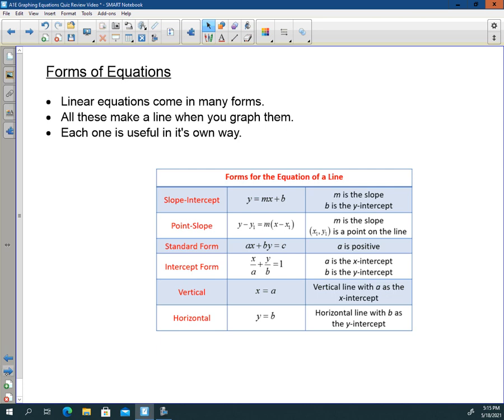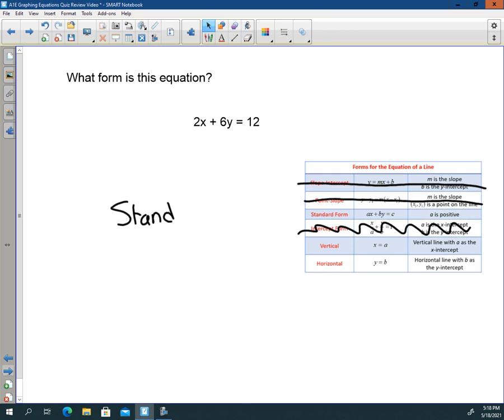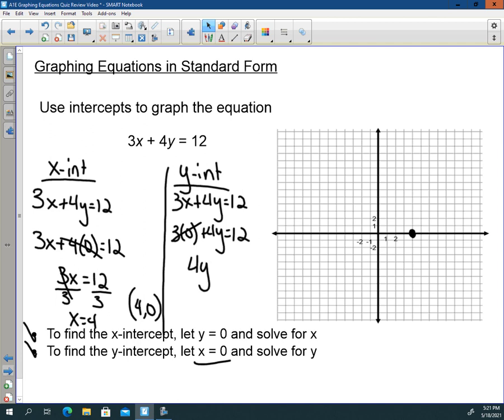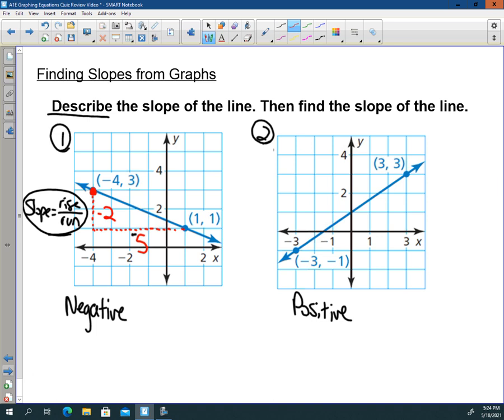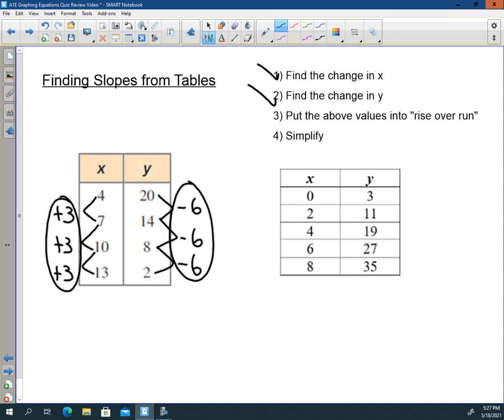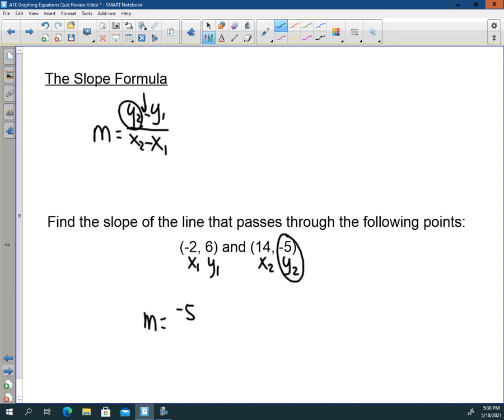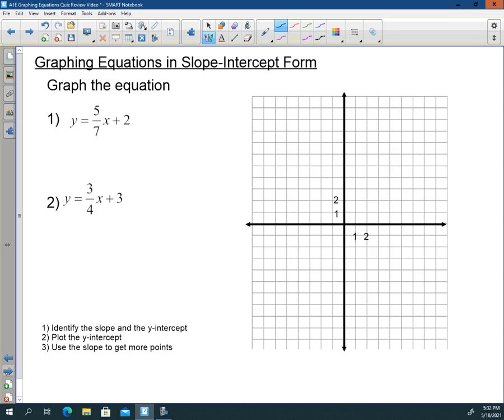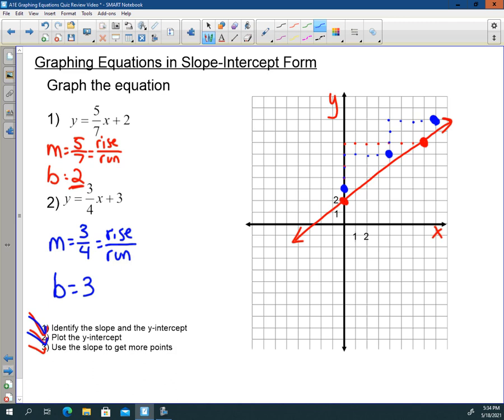A1E Graphing Equations Quiz Review Video